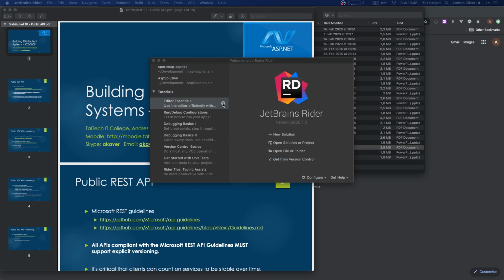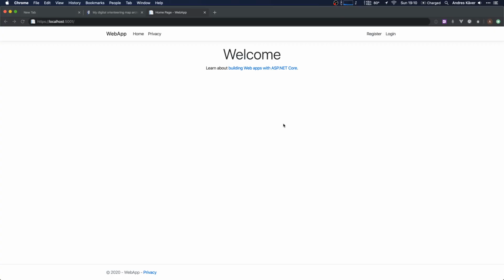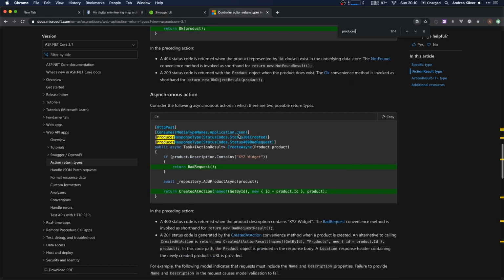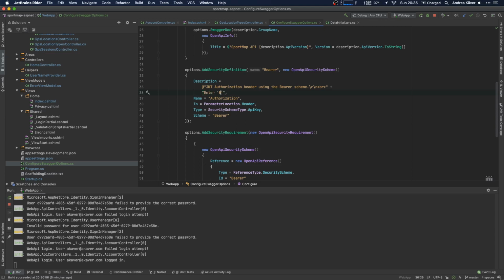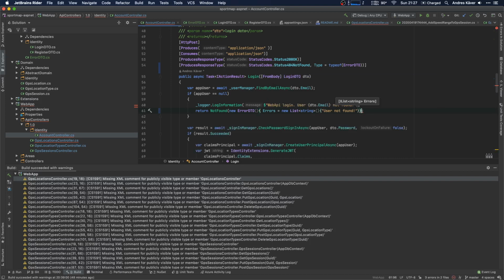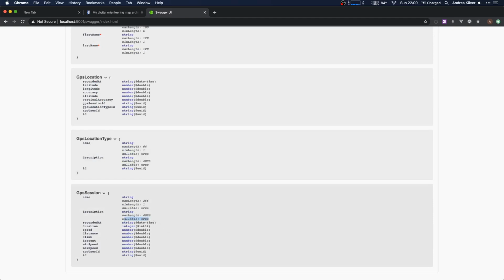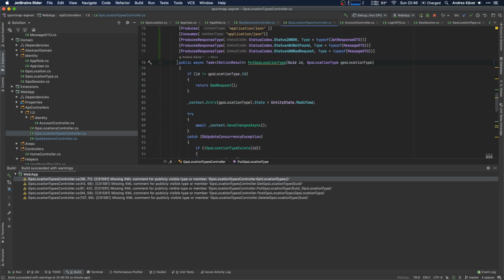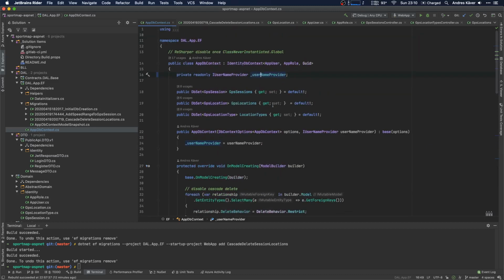Distributed/Asp.net/JS Full Demo Part 2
Recap of course materials (Part 2):
Modelling,
Migrations,
XML Comments/Doc,
Swagger,
Rest controllers with rudimentary data access logic and security,
API return types.